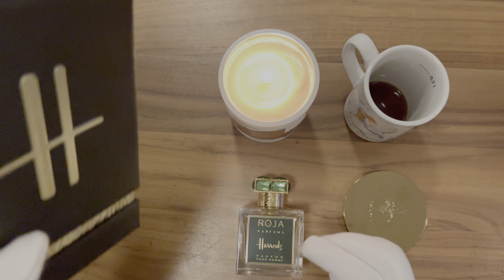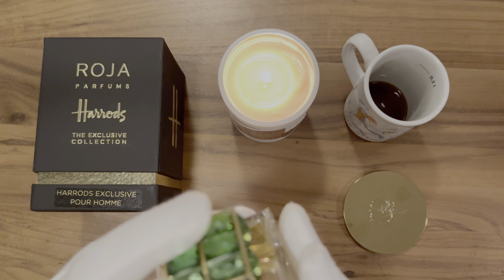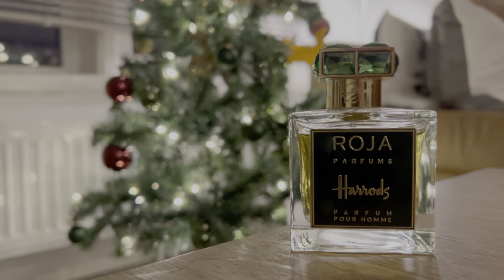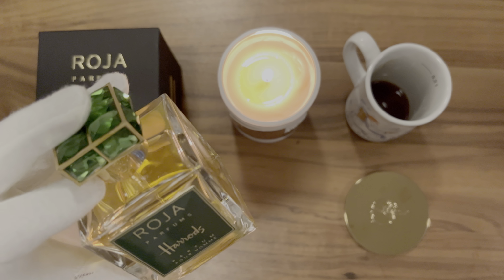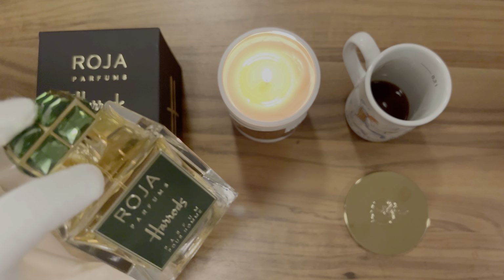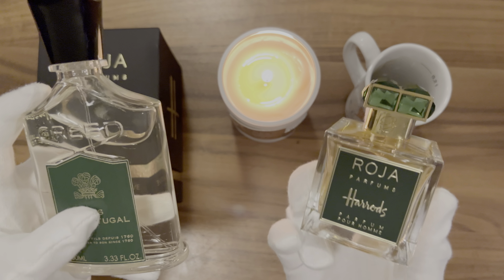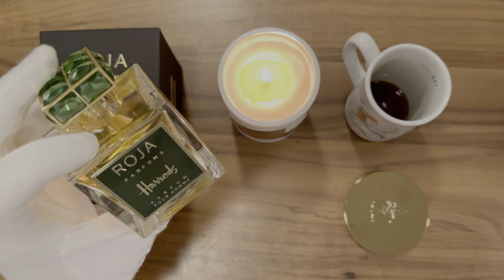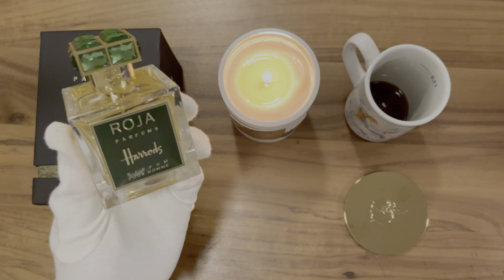ROJA PARFUMS - HARRODS POUR HOMME REVIEW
This fragrance was acquired for me in London by a very special and close person and is therefore priceless to me.

Don't blind-buy fragrances, always buy samples. The comparison to Creed was based on the feeling both fragrances give and the situations they can be used for, they're not too similar in construction.

All videos have been shot by me on my travels.